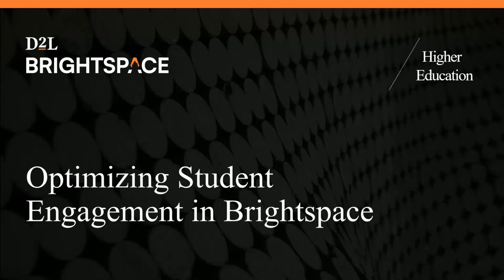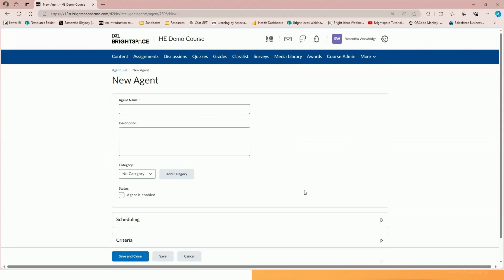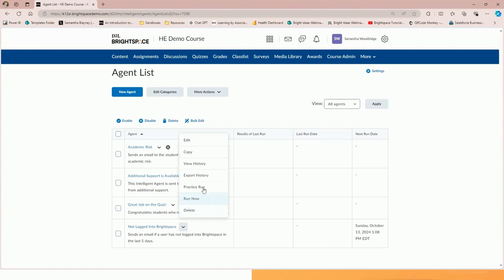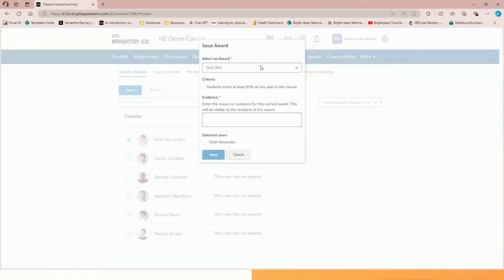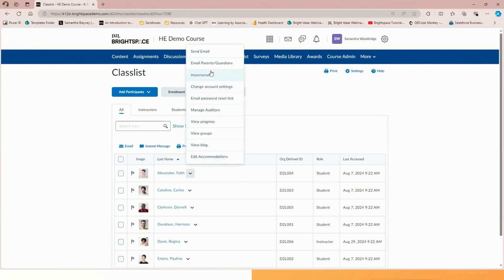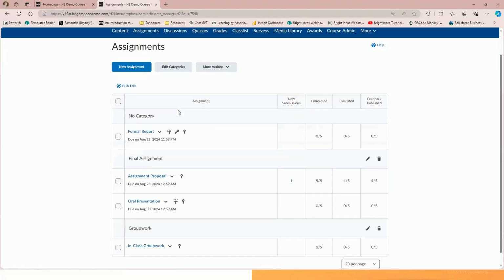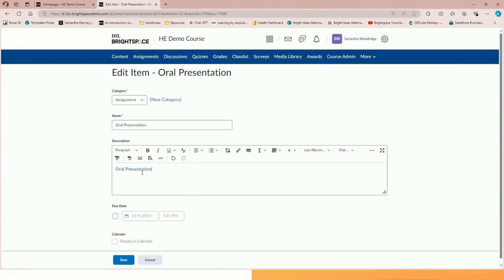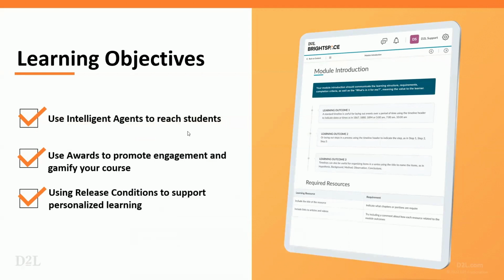Bright Ideas - Optimizing Student Engagement in Brightspace (10/09/24)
This webinar helps higher education professionals optimize student engagement in Brightspace.

To connect with higher education instructors and administrators, visit the Higher Education Faculty group on Brightspace Community

Check out the D2L Champions program on our website to sign up to share your experience with D2L. You can earn passes to D2L sponsored events, creative and advisory services, and more